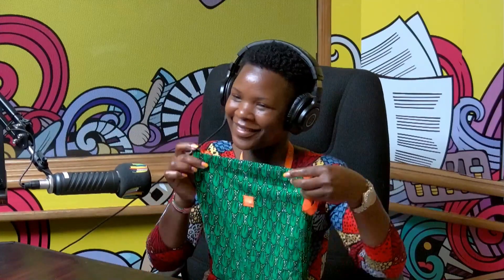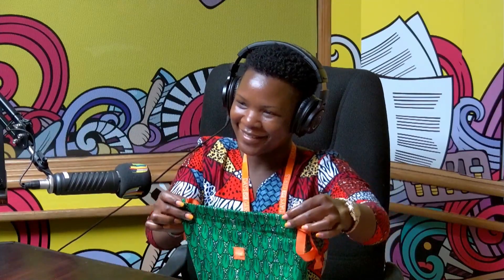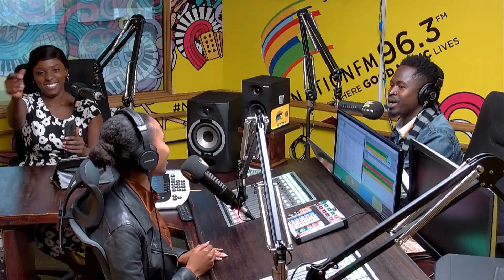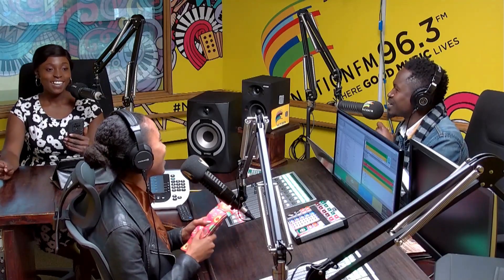HERE'S HOW A RE-USABLE PAD LOOKS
Tune in to the Morning Fix every weekday from 6am-10am with Mariam Bishar and Brian Aseli